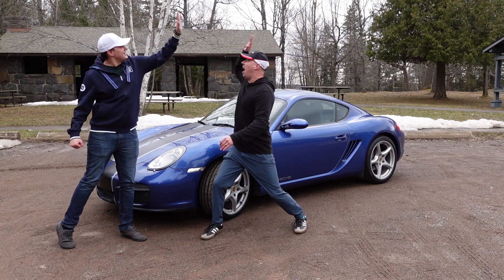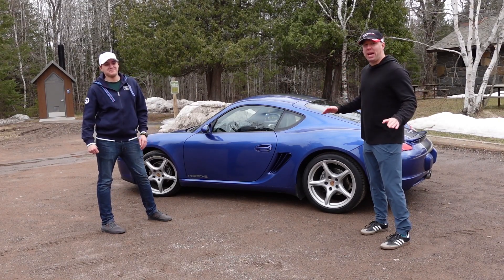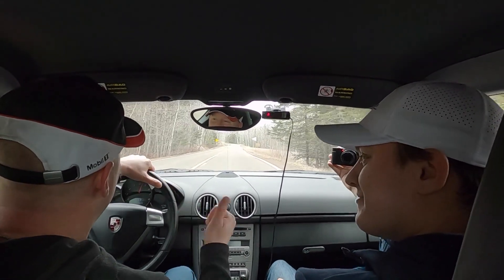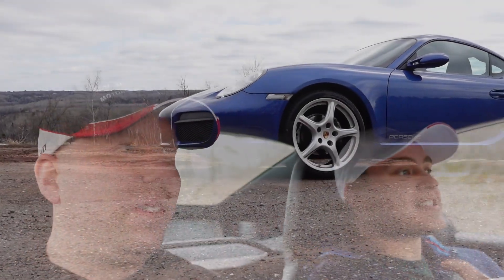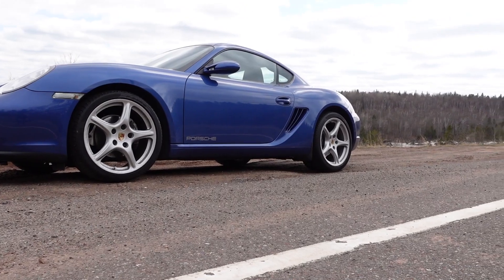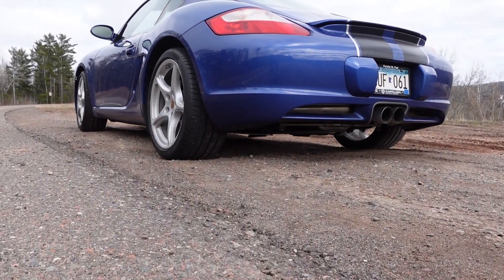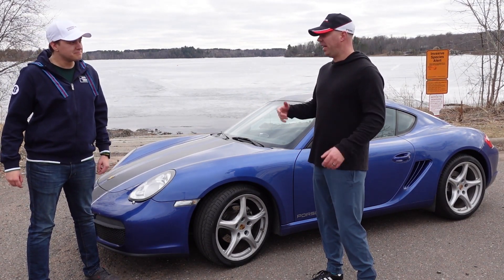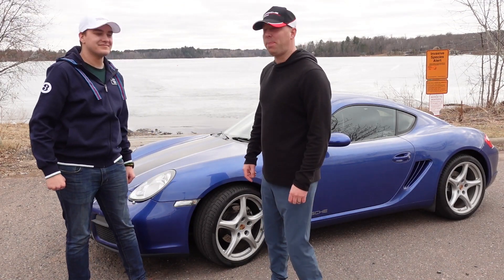2007 Porsche Cayman Review: Mid Engine Masterpiece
We took the 987 Porsche Cayman out for a drive and review. The weather may not be great, but this mid engine masterpiece is arguably more fun on windy roads than a Ferrari or Lamborghini! Come along with us as we carve out the canyon and tell you why you need to buy a Porsche Cayman.